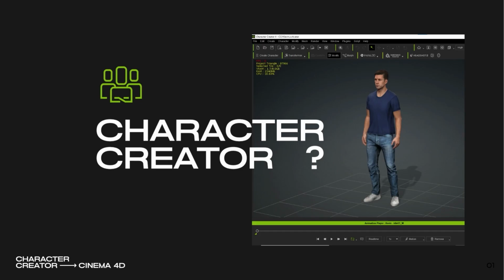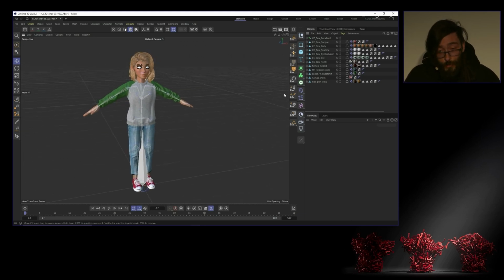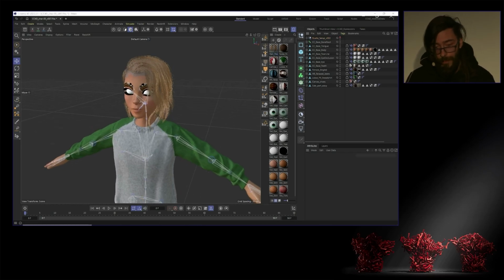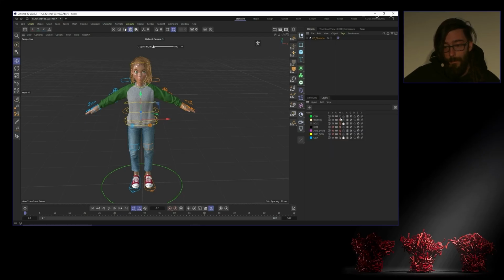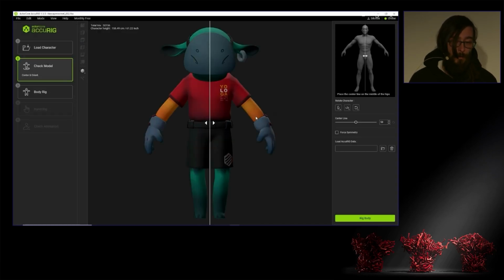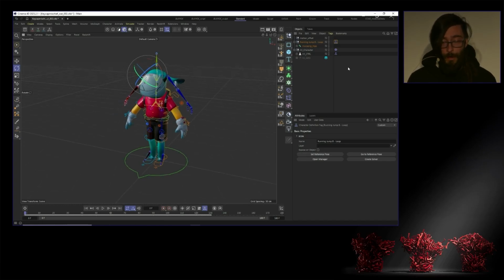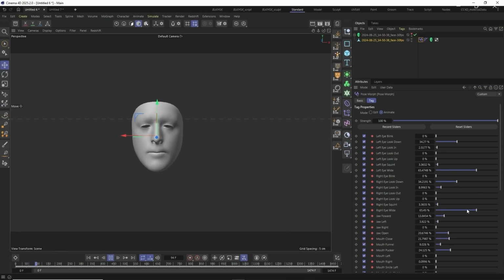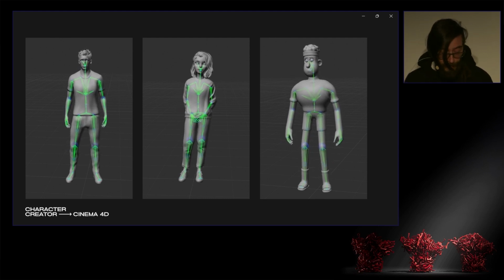CC4D - Character Creator 4 to Cinema 4D | Benjamin Broschinski | FMX 2025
The CC4D Tools are collection of scripts and assets to simplify and enhance the process of working with characters coming from Character Creator 4, AccuRig or the ActorCore library in Cinema 4D. It automates tasks like cleaning up joint hierarchies, removing morph targets, and setting up body and facial control rigs as well as render ready Redshift materials. It also offers a few tools to streamline the process of importing and retargeting body and facial animation data coming from various sources like mixamo, rokoko or the Moves by Maxon app. Allowing artists to focus more on the creative tasks of character creation and animation. I want to showcase these tools and how they can significantly improve efficiency when working with CC characters in Cinema 4D.